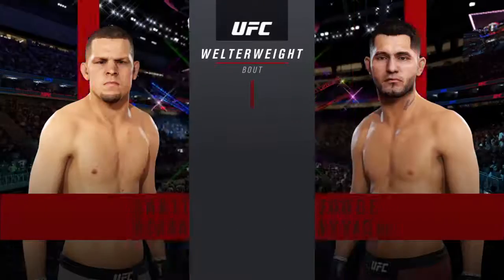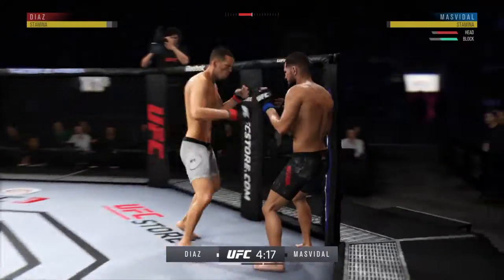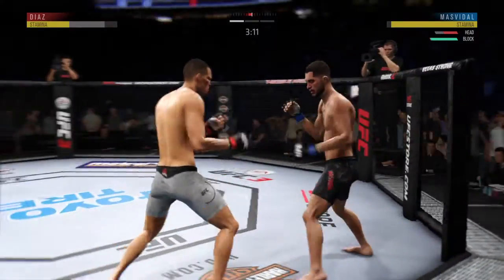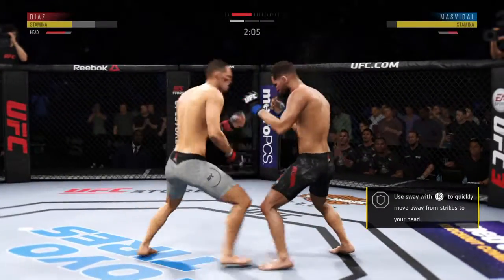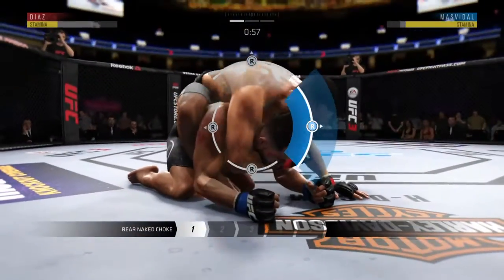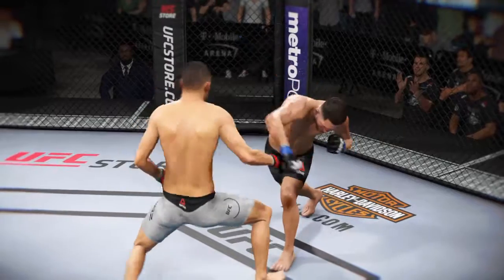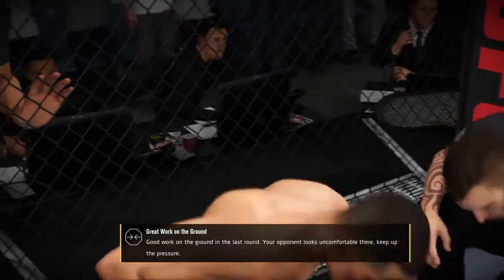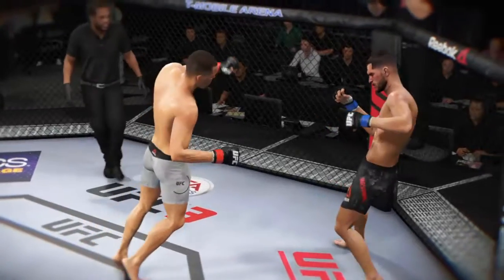Nate Diaz vs Jorge Masvidal - Gangster vs Gangster 💰